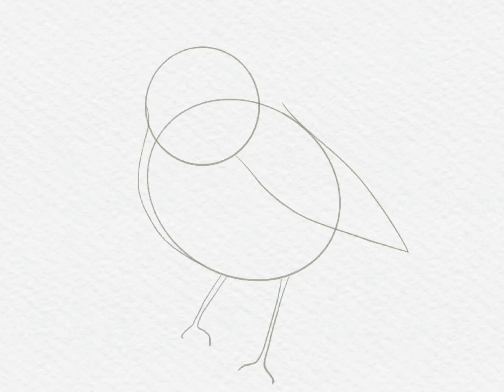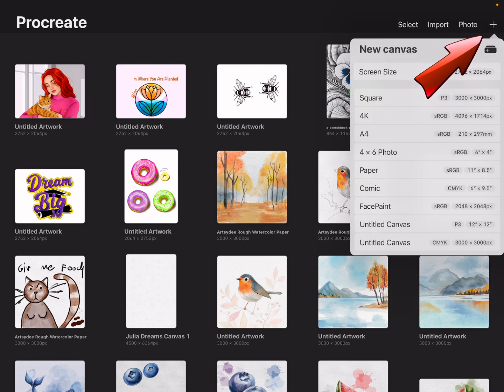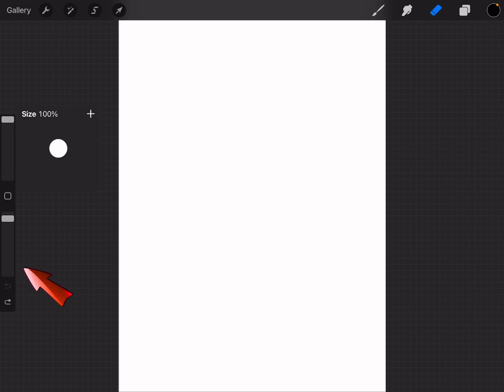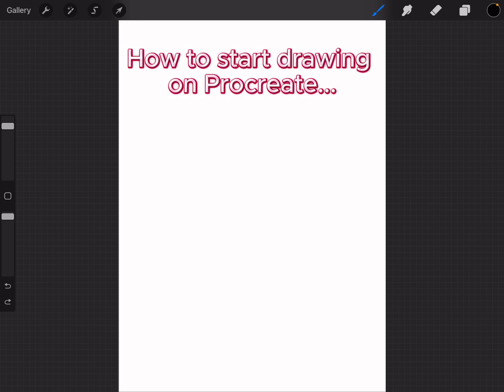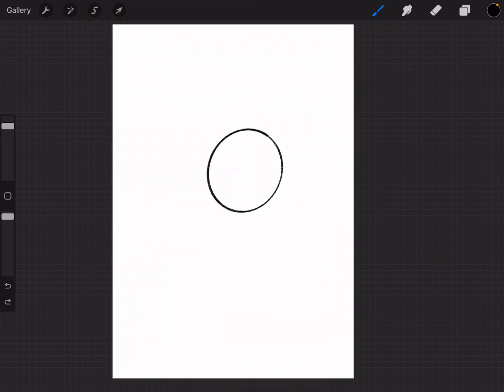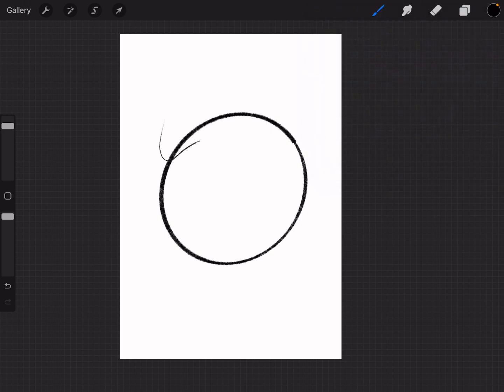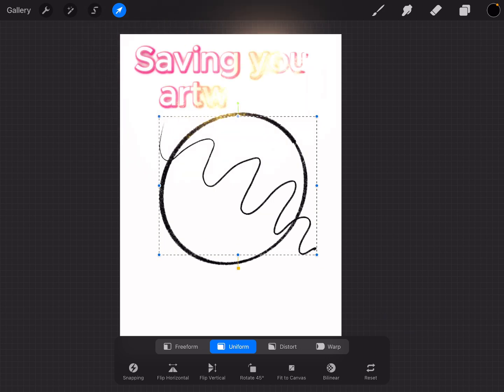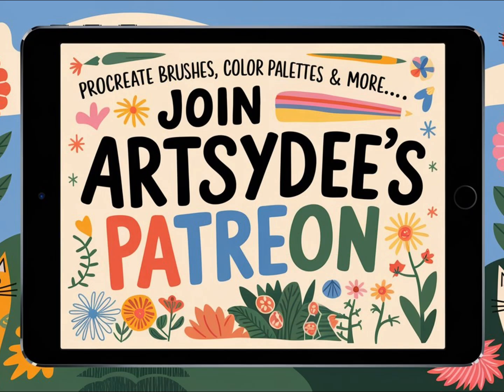Procreate Basics Made EASY for Complete Beginners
🎨 Procreate for Beginners - Lesson 1: Essential Tools & Gesture Controls

Welcome to the first lesson of my Procreate for Beginners course! In this video, we'll dive into the basics of Procreate, covering everything you need to get started. Whether you're new to digital art or just looking to sharpen your skills, this lesson will help you navigate the Procreate interface and set up your canvas with confidence.

What You’ll Learn:
Overview of Procreate’s essential tools and how to use them
How to set up your canvas and choose brushes
Using gesture controls for quick navigation and editing
Introduction to color palettes and brush sets designed for beginners

Free Resources Included:
A custom brush set to get you started
A practical color palette perfect for beginners
A practice canvas so you can follow along with the lesson
Don't forget to like and subscribe to stay updated on the next lesson, where we’ll explore creating and manipulating basic shapes, using Procreate’s selection and transform tools, and working with layers.

Happy creating, and I can't wait to see what you make! 🖌️